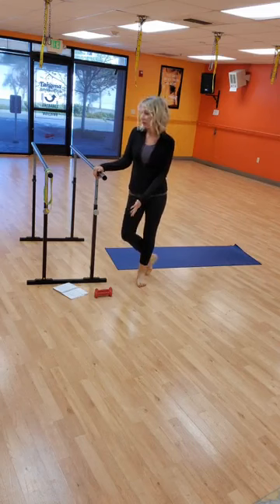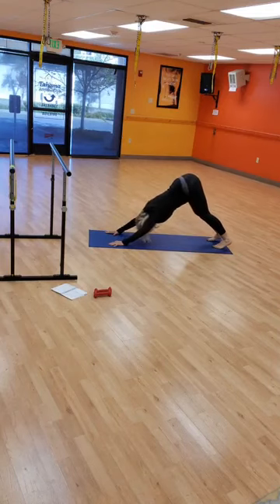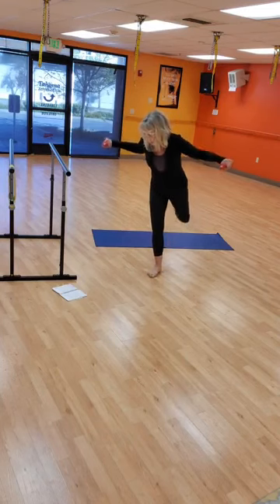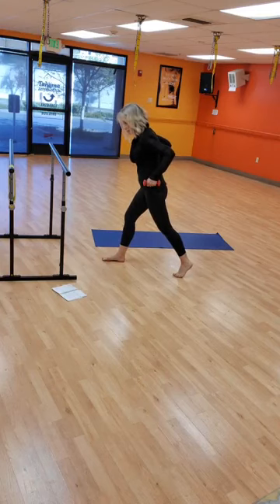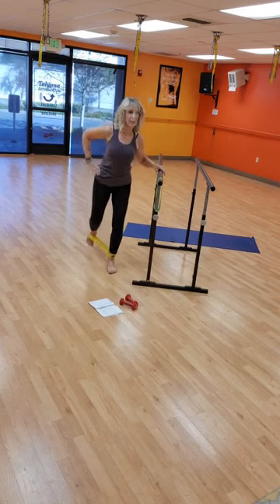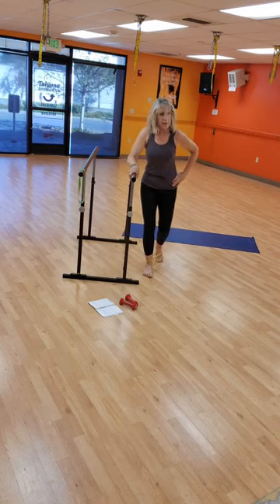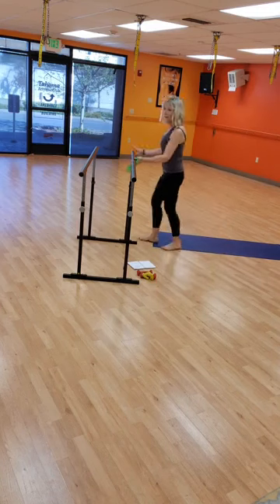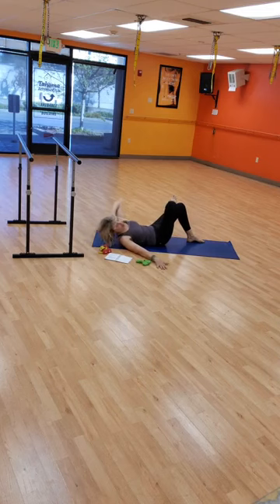Fitness Barre with Joy (4/21/21)